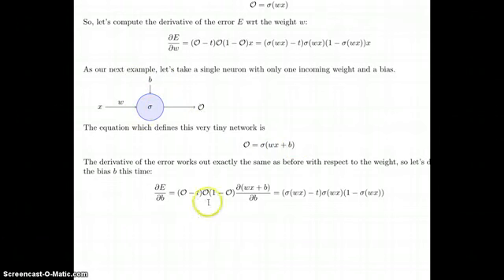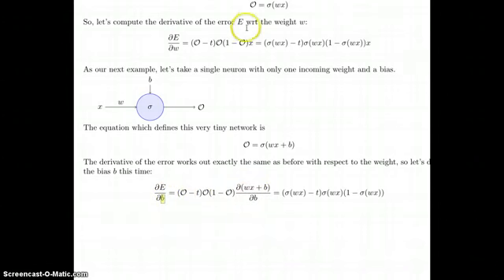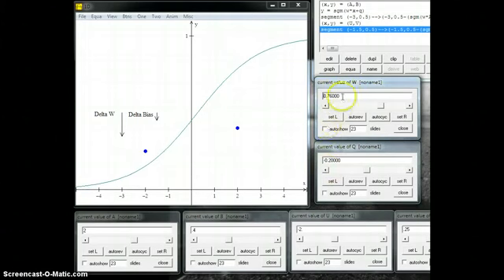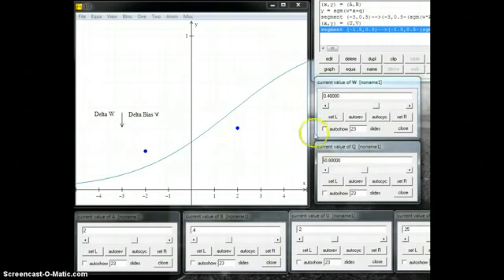Visualize Back Propagation Part 2